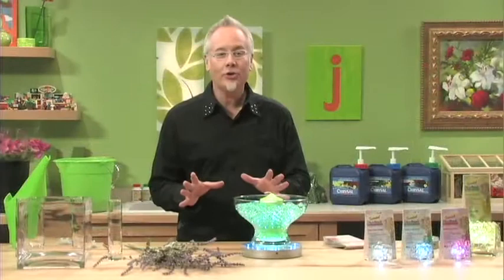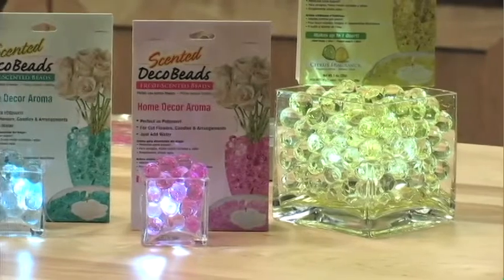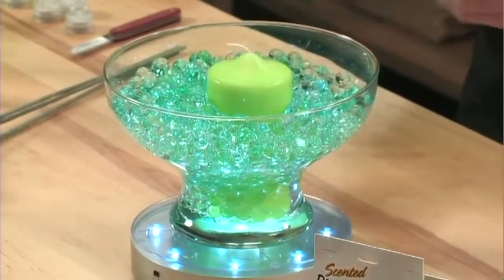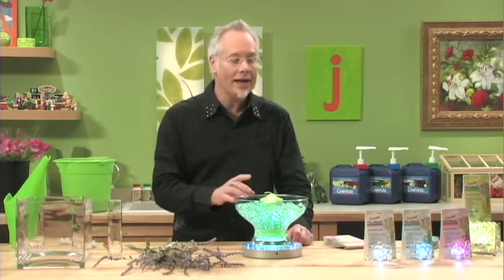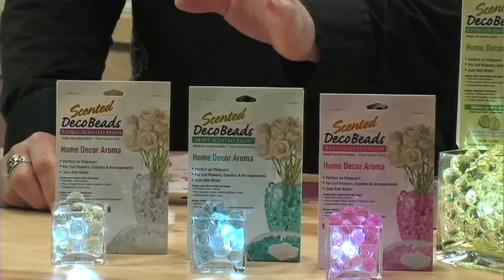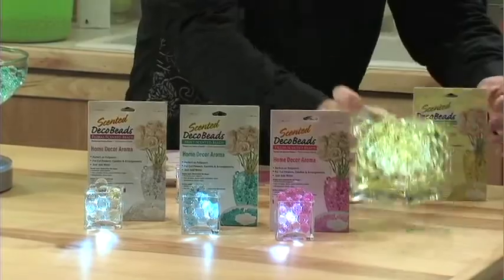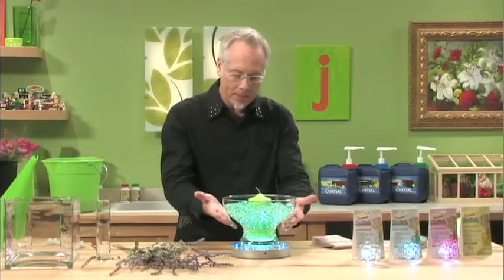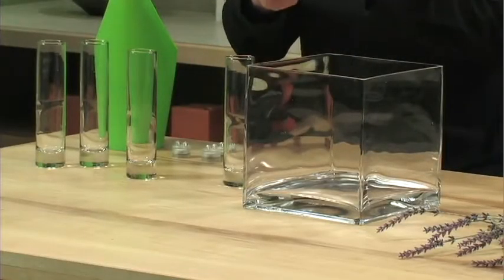Scented Deco Beads Centerpiece Demo